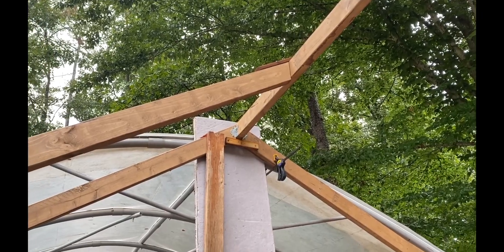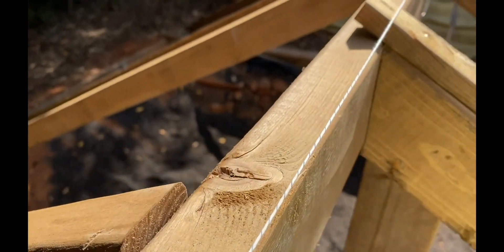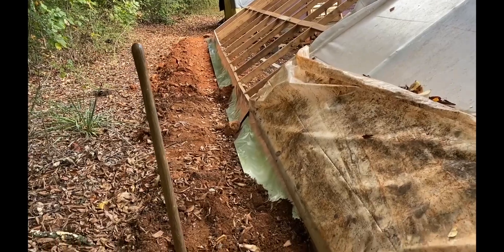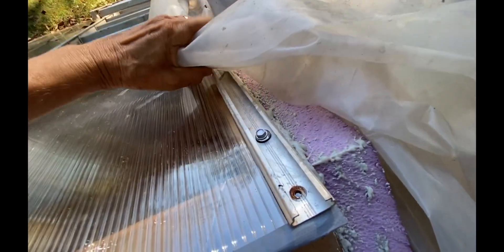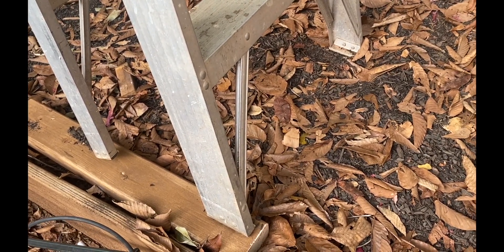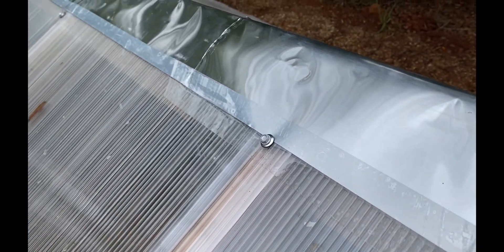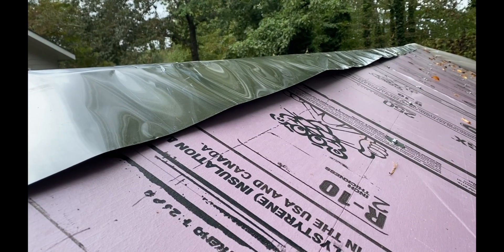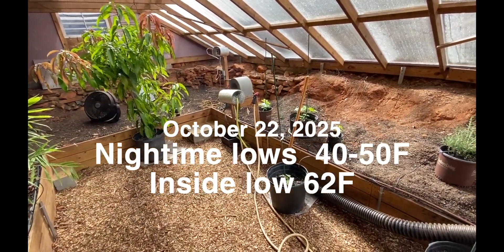14 Geothermal Greenhouse Upgrade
Rebuilt my Geothermal greenhouse for greater heating efficiency.
Polystyrene rear roof & walls with a twin wall polycarbonate front roof.

It is difficult to build something and make the video at the same time.